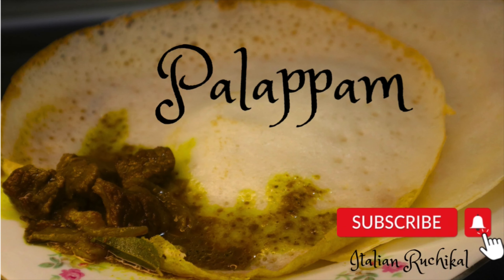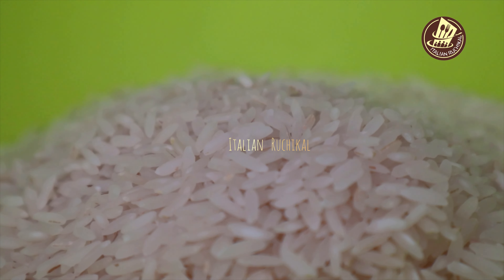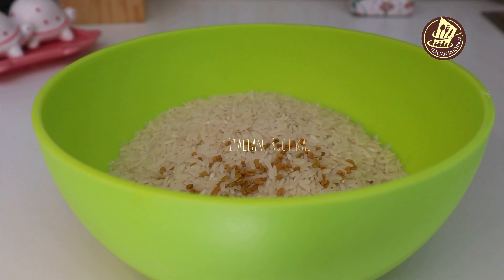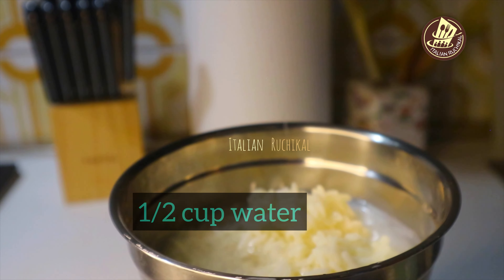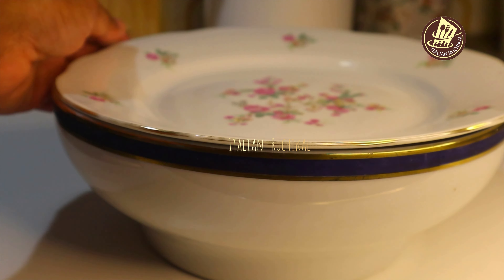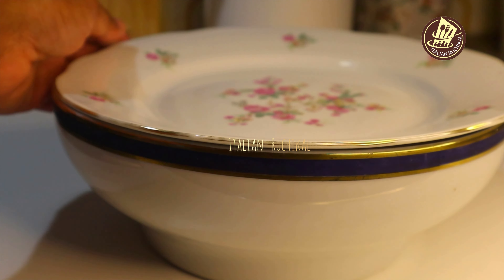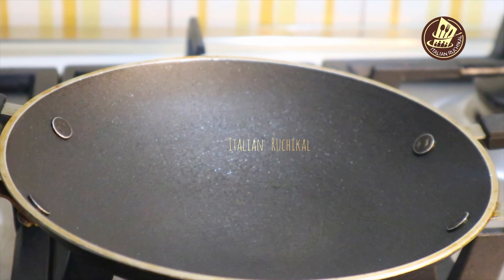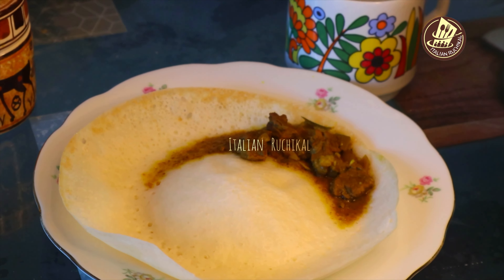Appam | Appam Recipe | Kerala Food |Appam Recipe Kerala Style | Easy Evening Snacks Recipe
appam maavu recipe in tamil
appam recipe in tamil
appam recipe